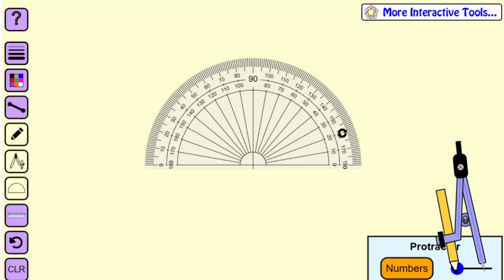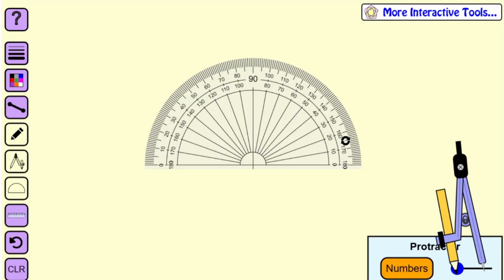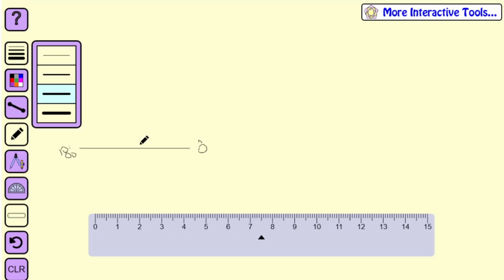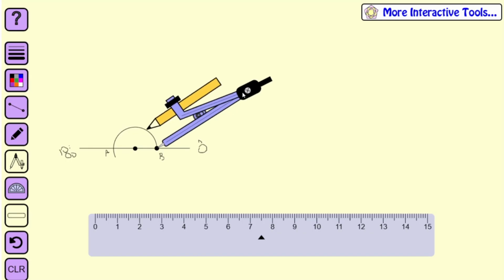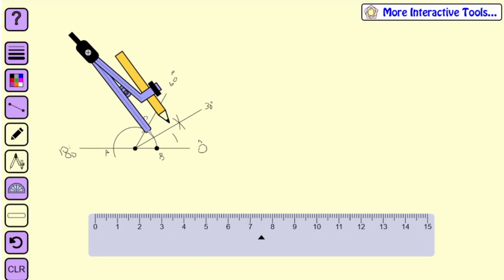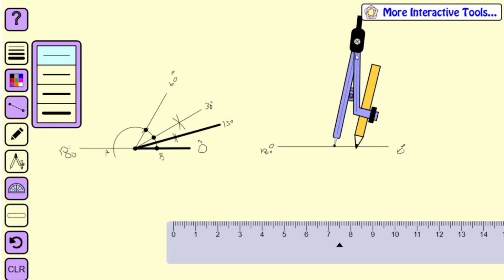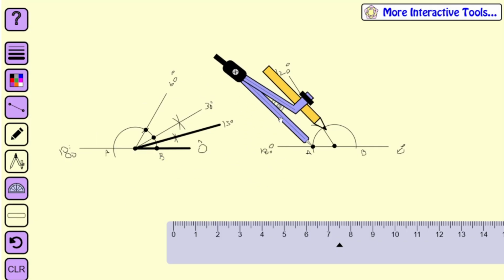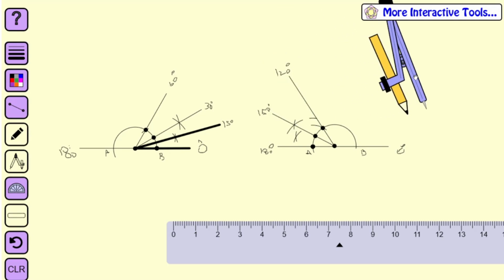HOW TO CONSTRUCT 15 DEGREES AND THE OPPOSITE 165 DEGREES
In this Grade 9 tutorial, we’ll cover:
How to construct a 15° angle using accurate geometric construction methods
How to construct the opposite 165° angle correctly
The step by step process using compass and ruler for precision

This lesson is ideal for Grade 9 students preparing for  Technical Drawing tests/exams and for anyone who wants to strengthen their angle construction skills.

✏️ Follow along carefully, practice each step, and ensure your constructions are neat and accurate.